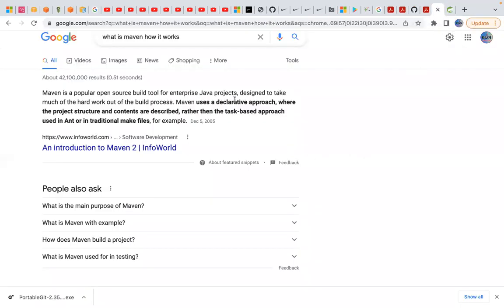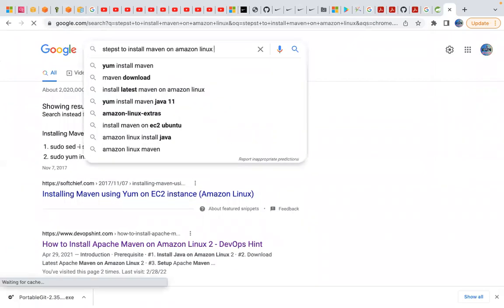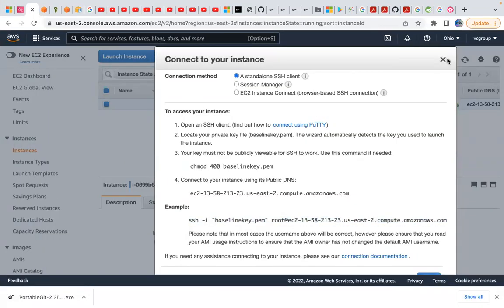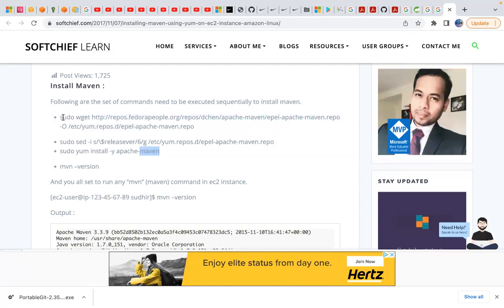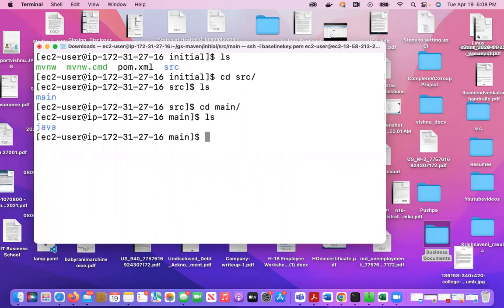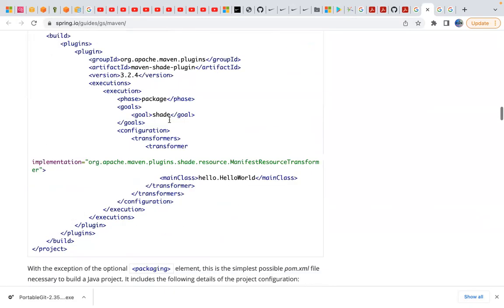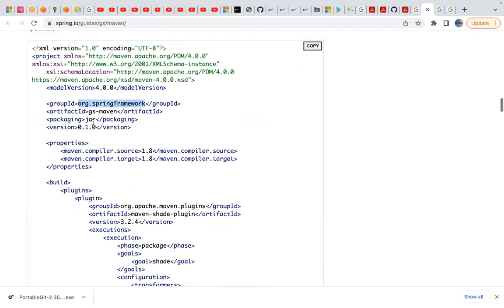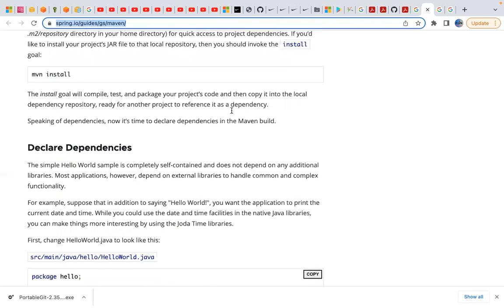Install maven on amazon EC2 instance and build simple java springboot application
Follow these simple steps to install maven on Amazon linux and build your simple java spring boot application